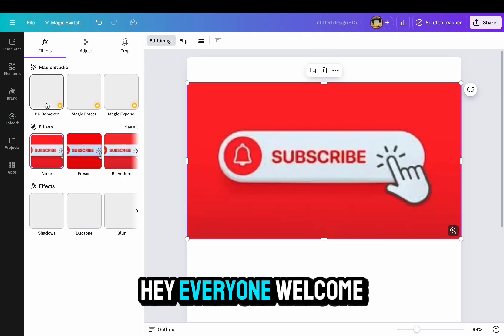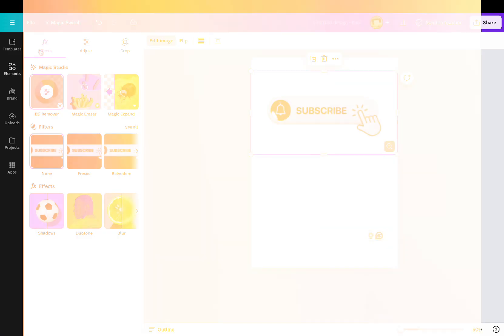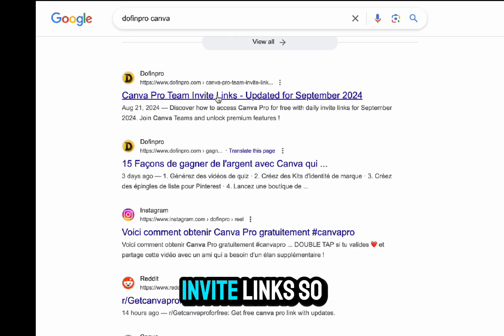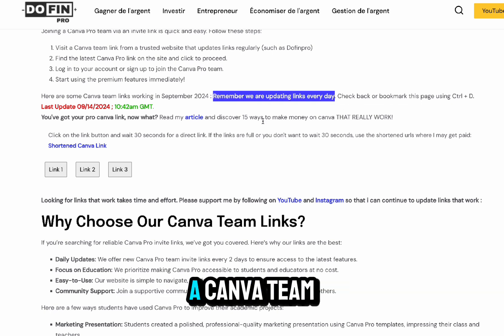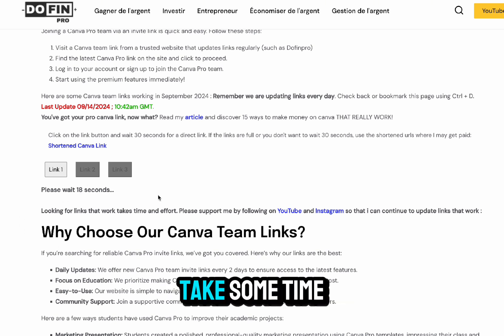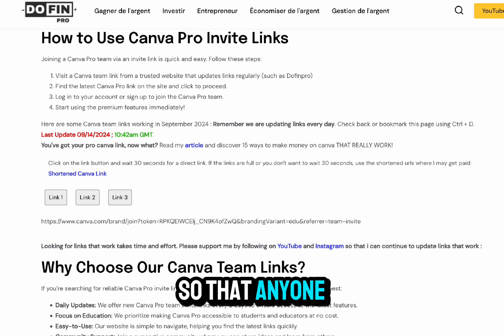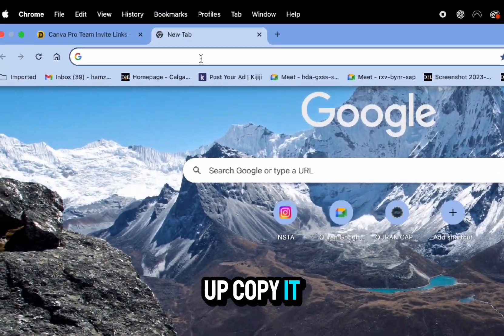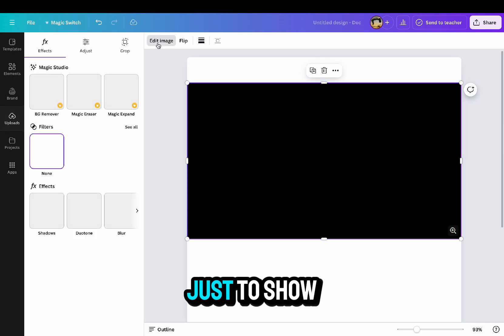I Found a Way to Get Canva Pro Without Paying!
Unlock the full potential of your design projects with our comprehensive guide on how to get Canva Pro for FREE! In this video, we’ll walk you through step-by-step instructions to access unlimited design tools without any payment. Whether you're a graphic designer, a small business owner, or just someone who loves to create stunning visuals, Canva Pro offers amazing features like premium templates, advanced editing tools, and a vast library of stock images.

Join us as we reveal the secrets to elevating your design game without breaking the bank. Don’t miss out on this opportunity to transform your creative workflow and impress your audience with professional-quality designs.

👍 Like this video and share it with friends who want to unleash their creativity!